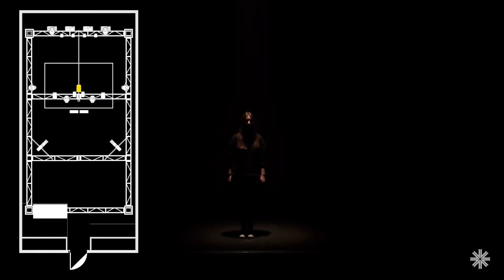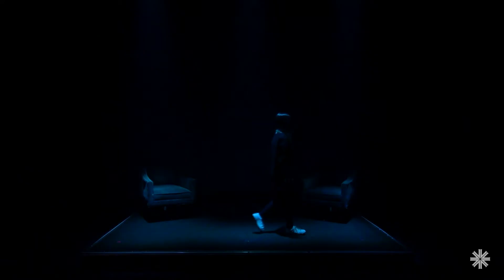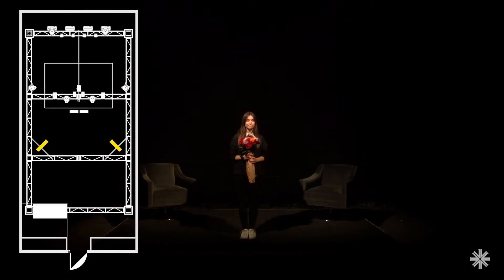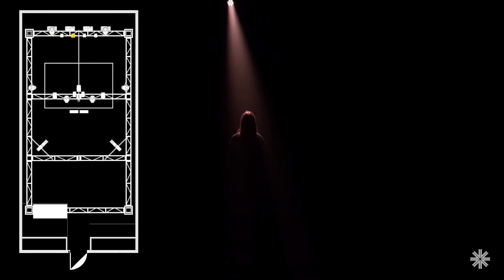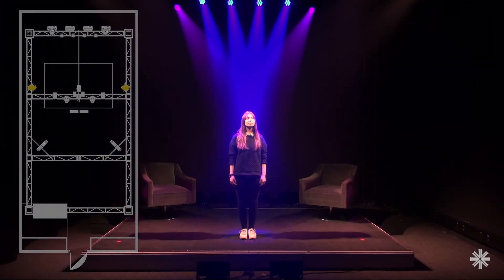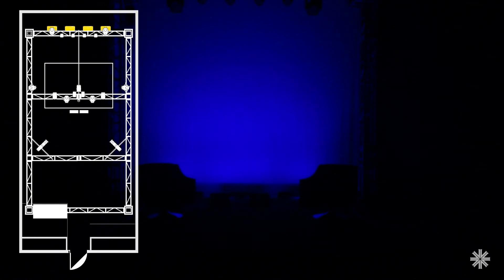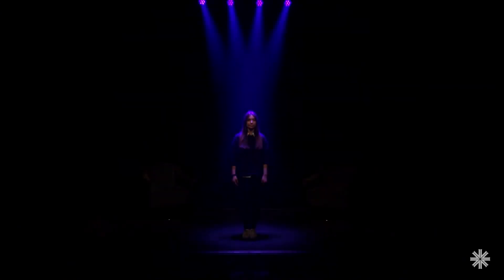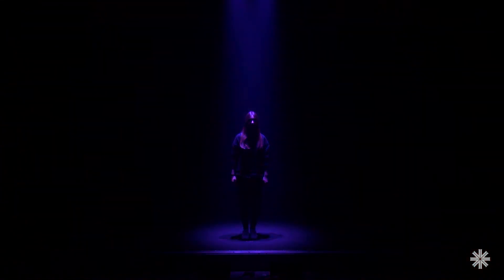THEATRICAL LIGHTING | Building a Complete Stage Lighting Rig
In this video, learn how to use luminaires in a complete theatrical lighting rig for churches, schools, and theaters. Watch as we add key lighting; down, side, and back lighting; and cyc and effect lighting to build our lighting solution, and discover how the different fixtures work together. In a few short minutes, learn how to use static and moving head luminaires in a full, versatile entertainment lighting solution perfect for any education, house of worship, or theatrical application.

System includes:
VL800 Series
VL2600 Series
Leko LED Profile
Cantata LED Fresnel
Aurora LED Strip
Coda LED Cyc